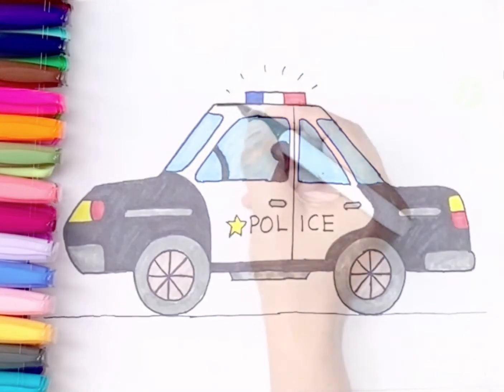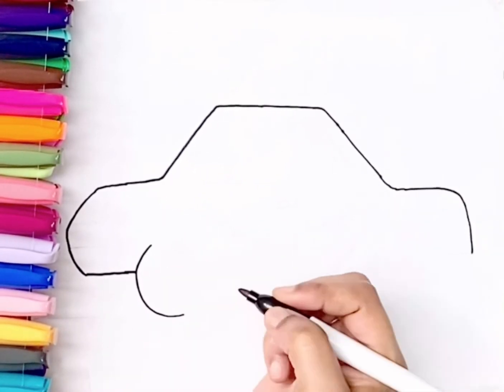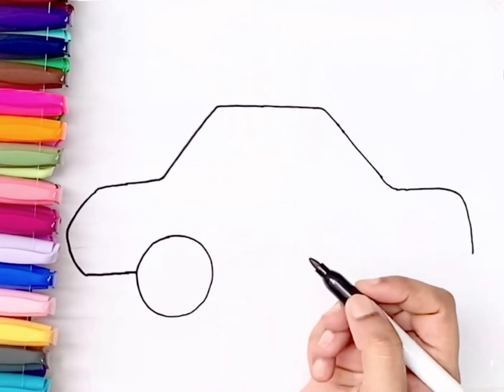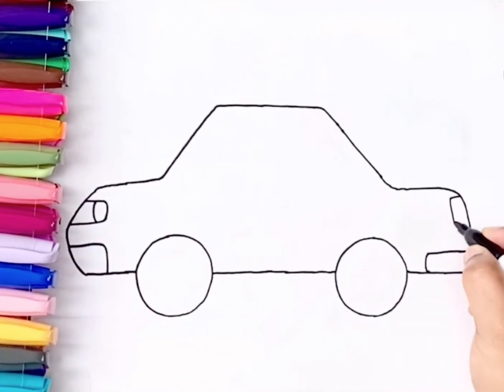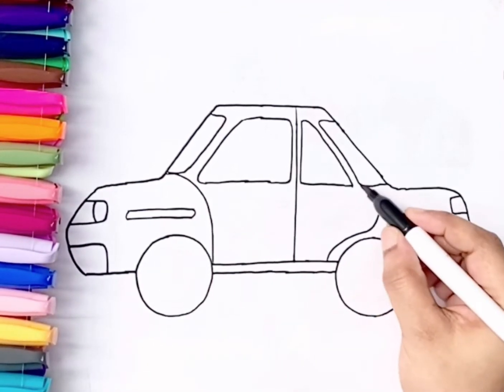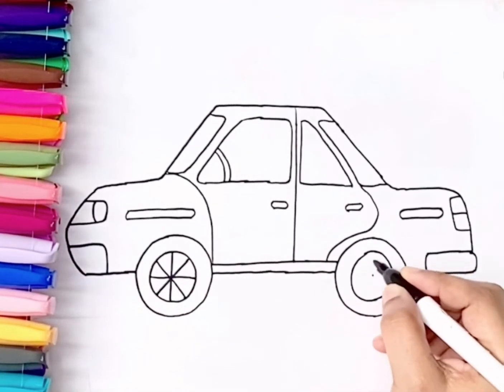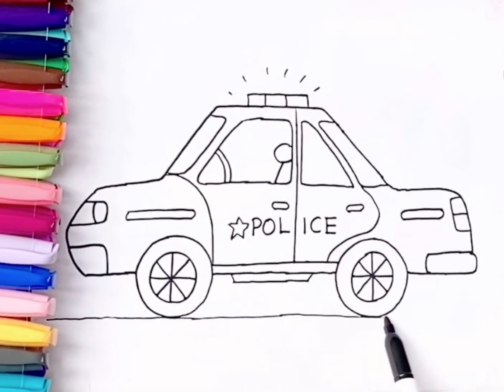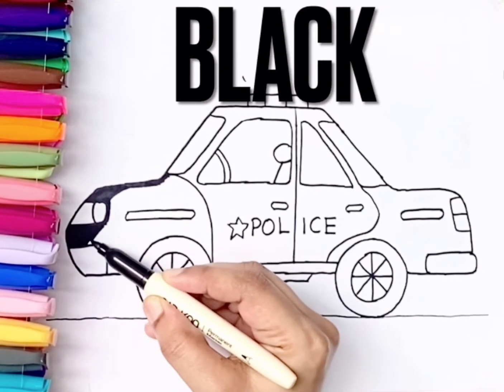How to draw a police 👮‍♀️ car with coloring/ step by step drawing /Draw with Sumi| cop car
Draw with Sumi

Today we are going to see how to draw and color a police car 🚓 in a step by step drawing.
How to draw cop car
How to draw police car

To watch all my drawing videos please follow me in YouTube, Facebook and in Instagram.